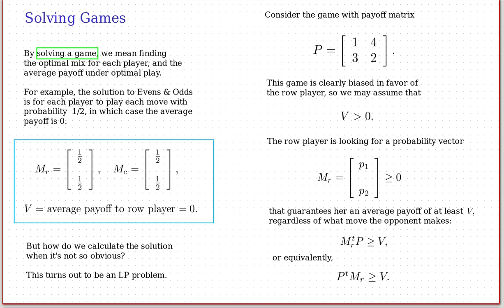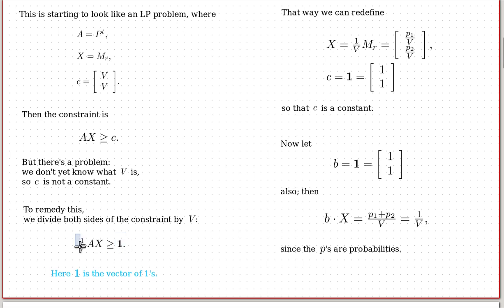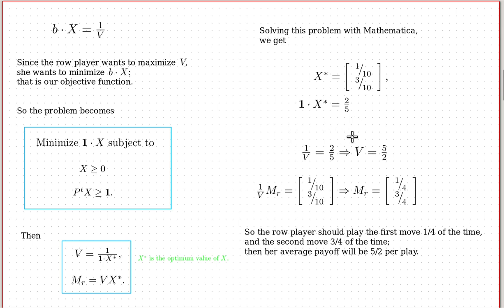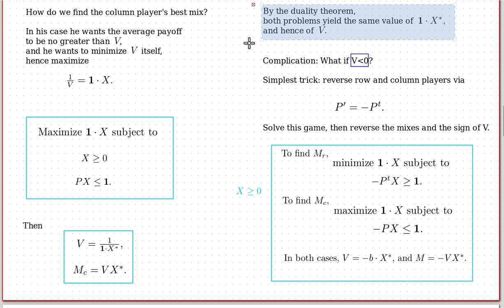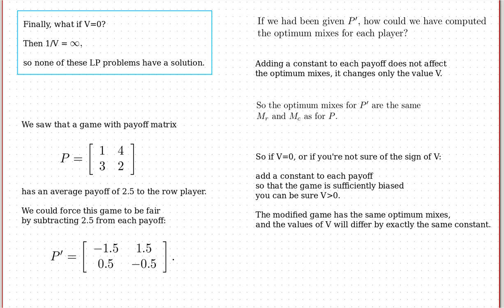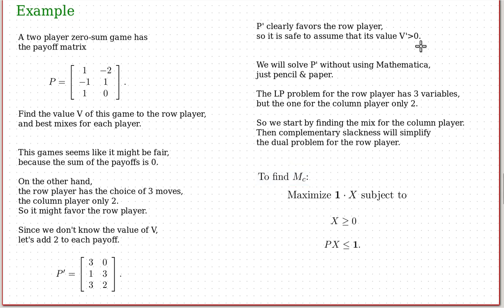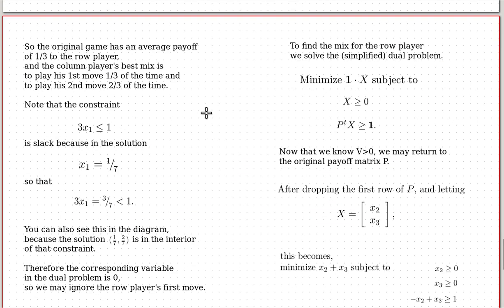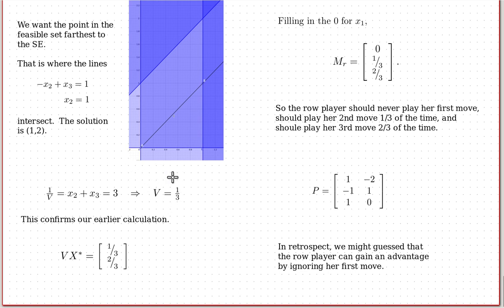Solving Games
Using linear programming to solve two person zero-sum games